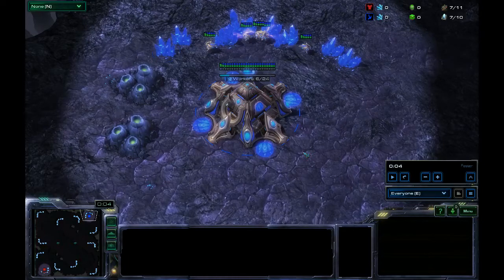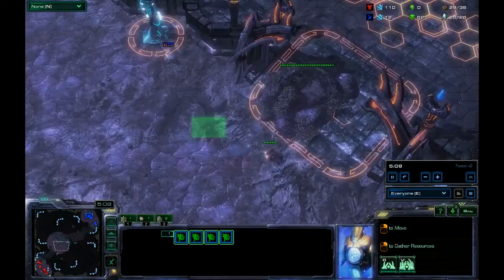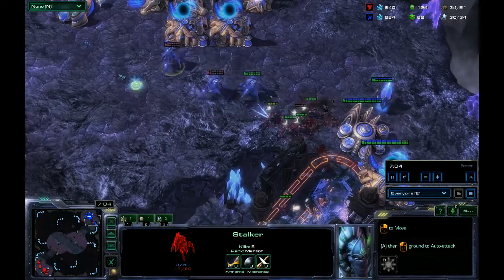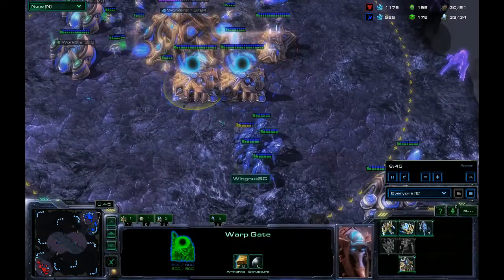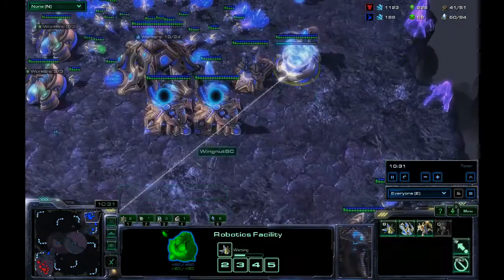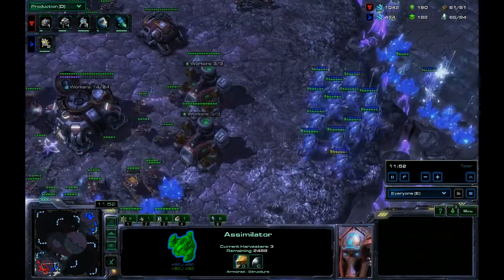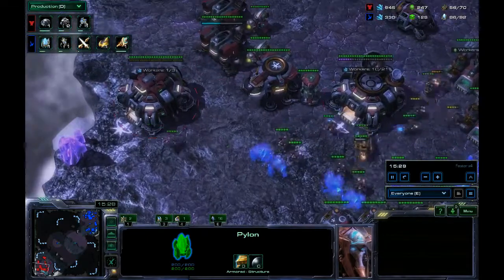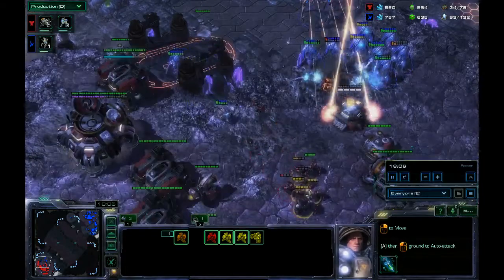PvT - 3 stalker hold of 3 rax early rush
PvT, terran went 3rax and did an early push of only marines which by a miracle I was able to hold off with a barely finished warpgate and only 3 stalkers.  A quiet little cast as I did it on my lunch, but good stuff!